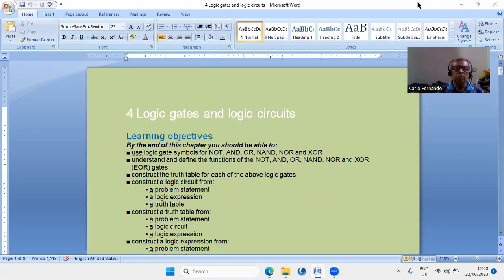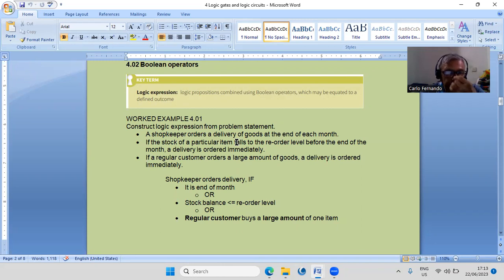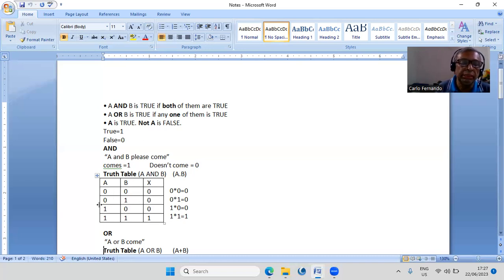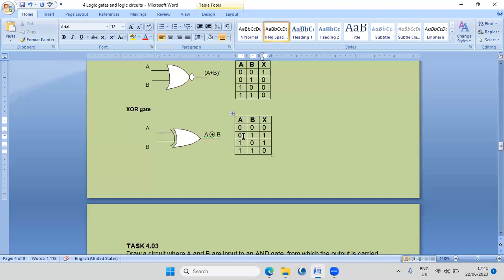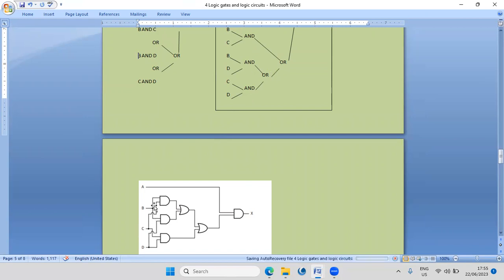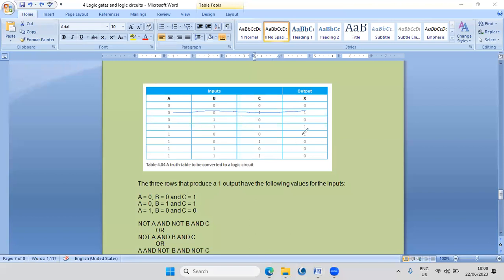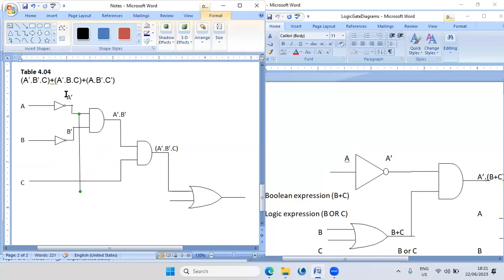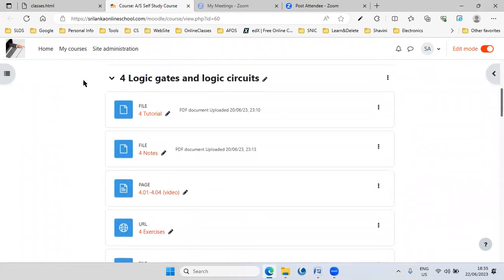4 Logic gates and logic circuits - Cambridge A/L Computer Science (9618)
Cambridge A/L Computer Science  (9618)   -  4 Logic gates and logic circuits